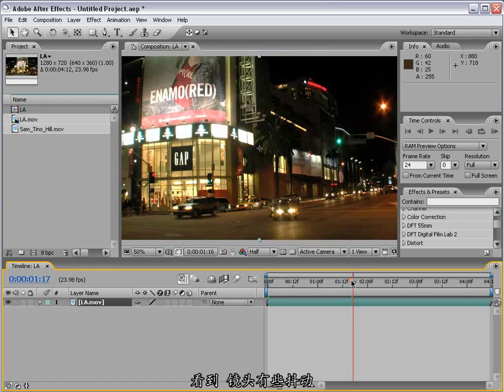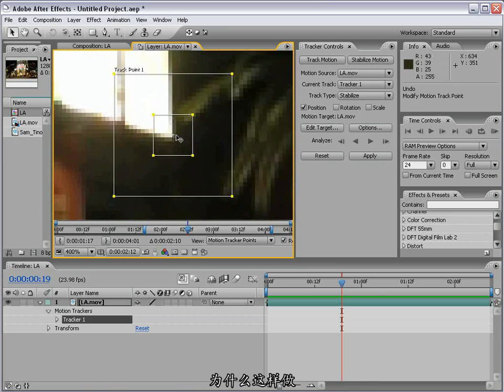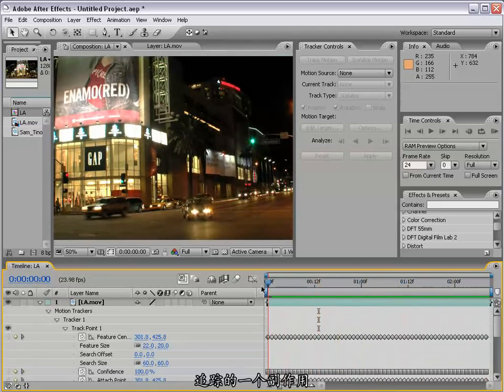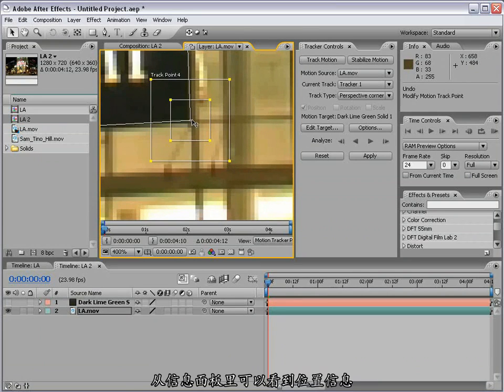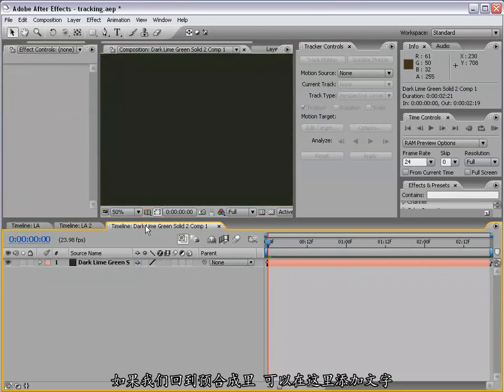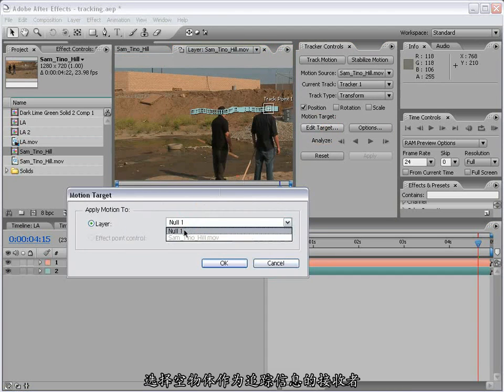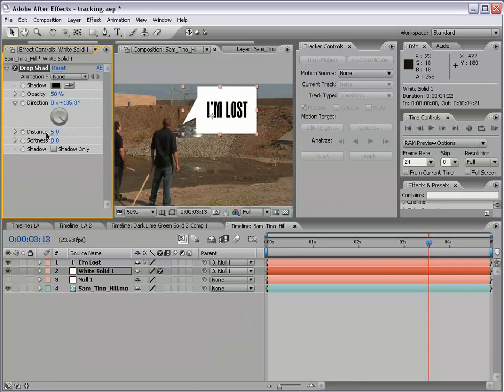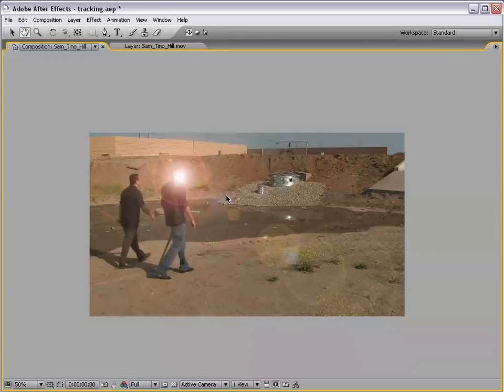【中文字幕入門教學】05. Motion Tracking